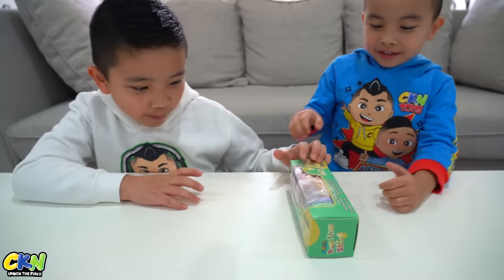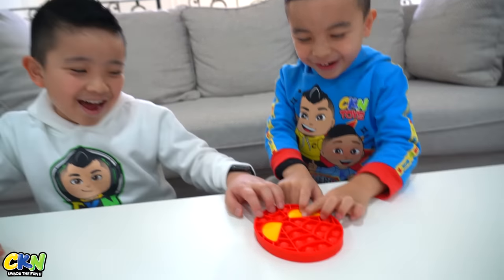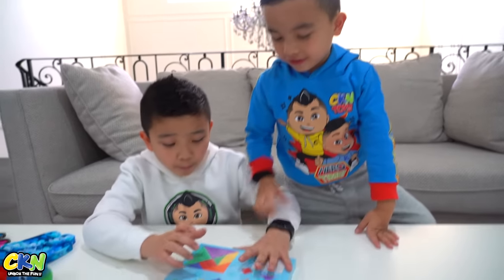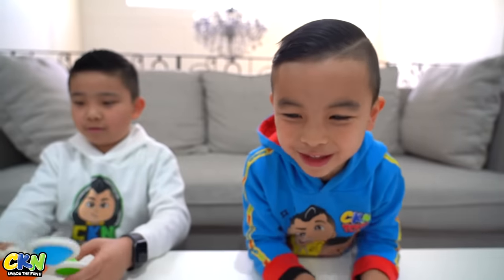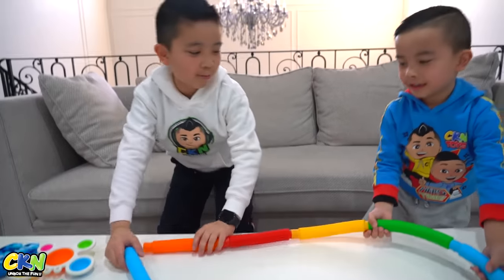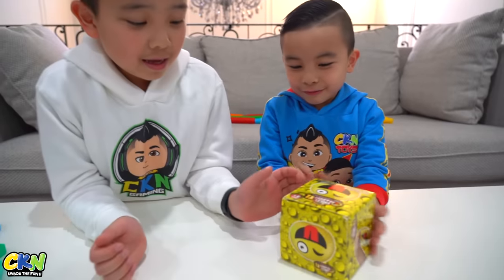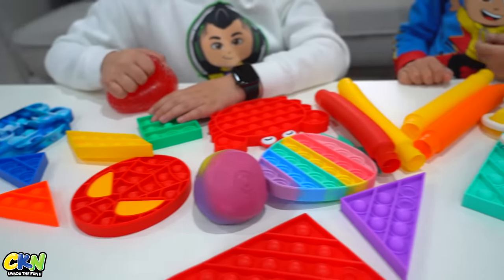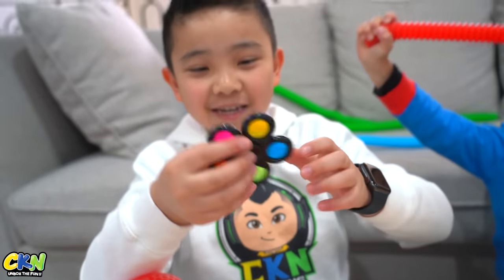Crazy Cool Fidgets CKN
Today we are checking out all these coolest fidgets.
Which one is your favorite guys?